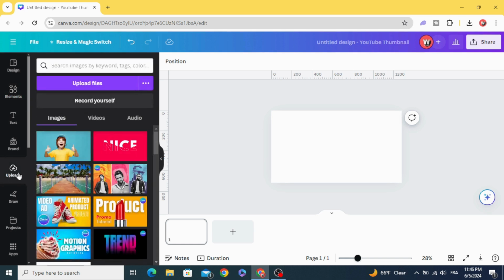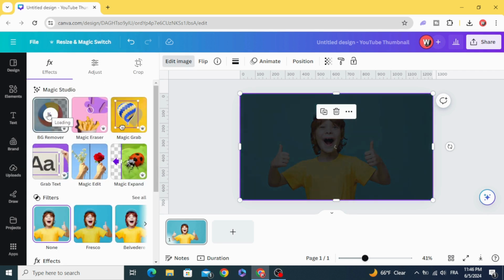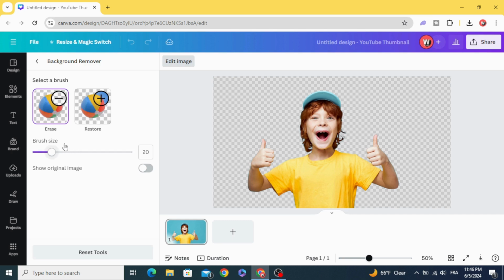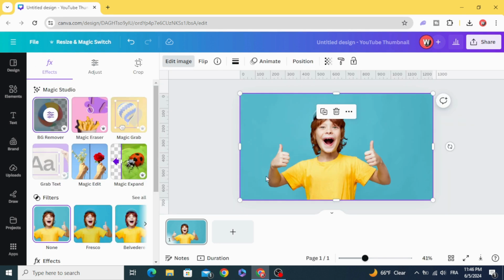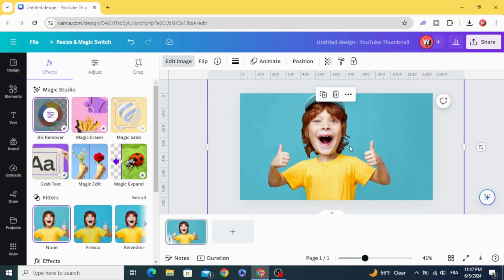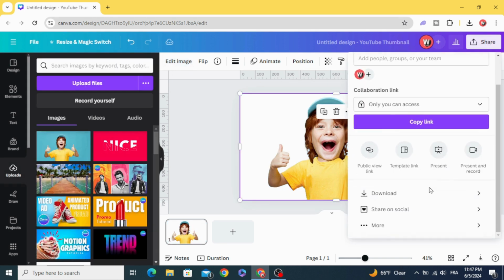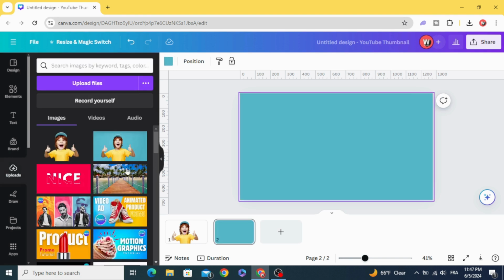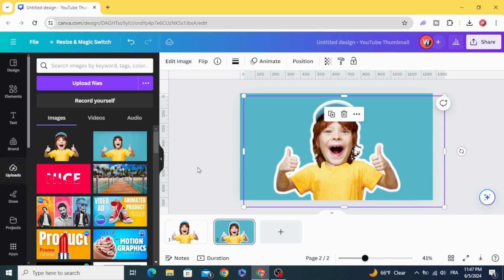How to Create a Big Head Effect in Canva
Stand out from the crowd with a fun and eye-catching big head effect! This quick video tutorial will show you exactly how to create the big head effect in Canva, step-by-step.  Learn how to easily enlarge your head in photos for hilarious results, perfect for social media posts, presentations, and more.